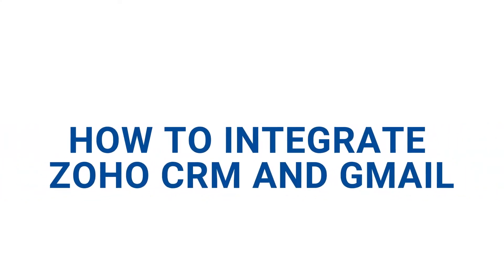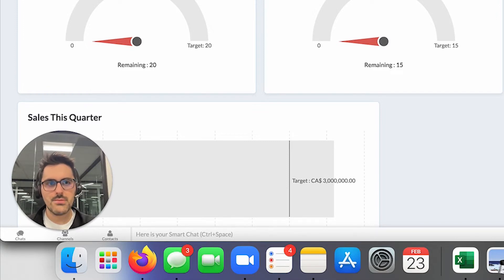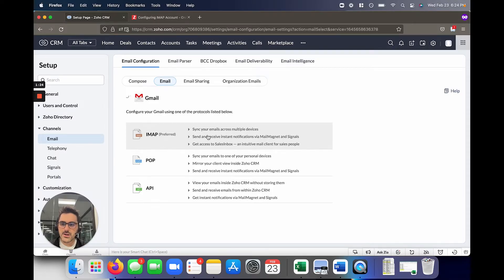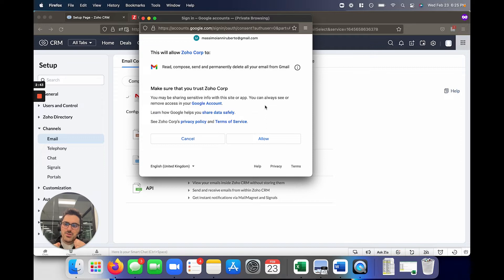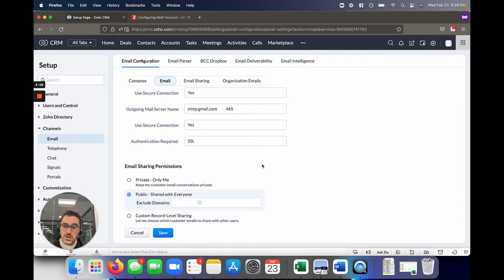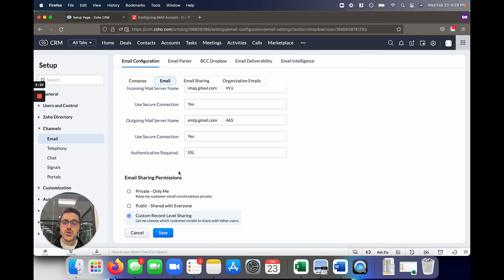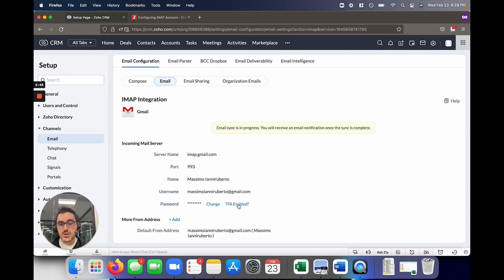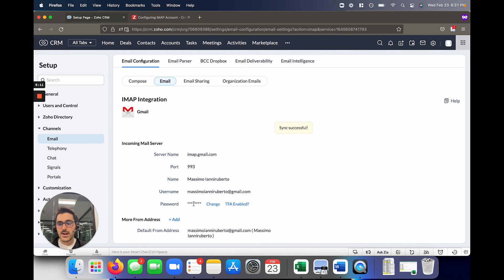How to integrate Zoho CRM and Gmail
Gmail and Zoho CRM are extremely powerful together when integrated properly. In this video I show you how best to:
00:00 - Introduction
01:13 - Integrate Your Gmail With Zoho CRM Through IMAP
04:15 - How best to set your privacy settings
06:48 - If TFA is enabled, how to integrate the two